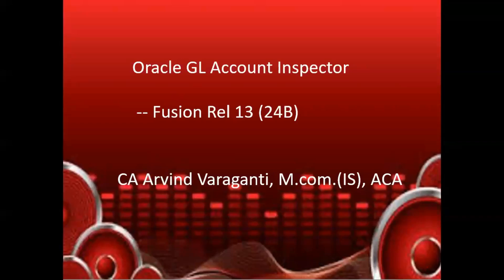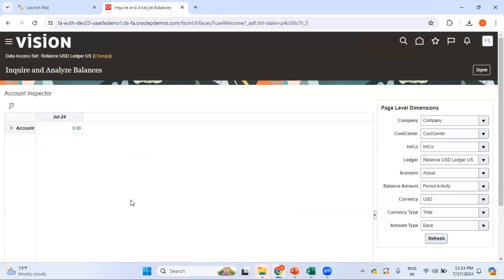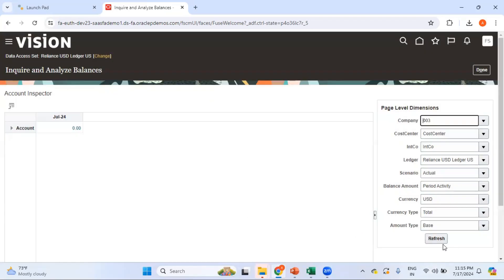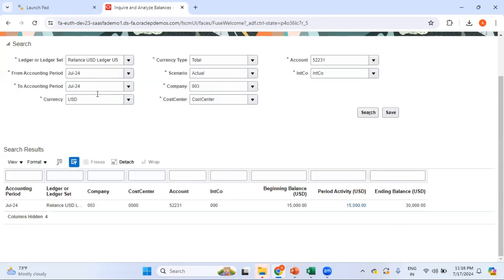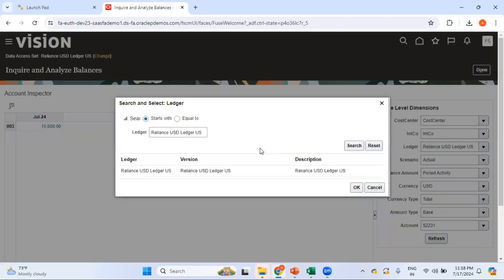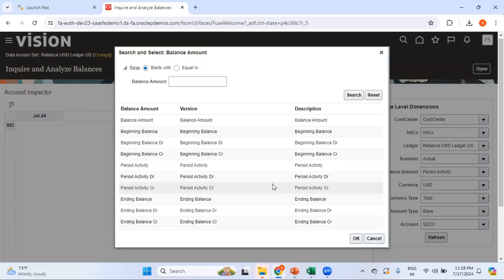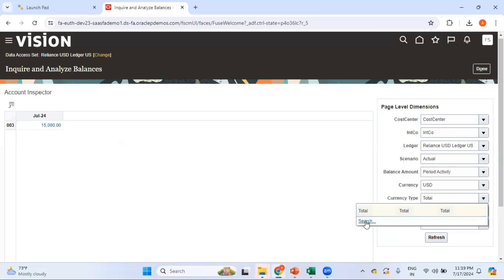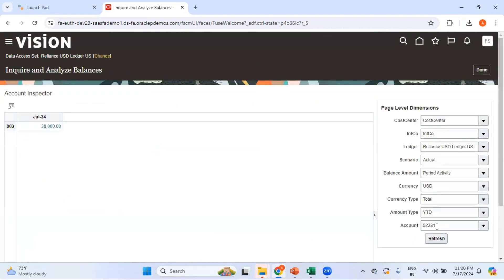Fusion Cloud Training Part 27 GL Account Inspector